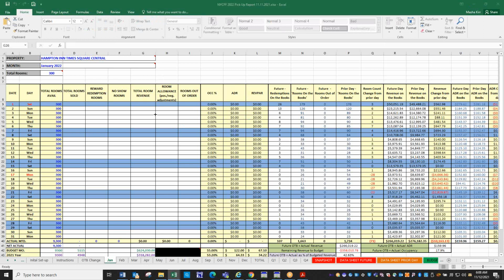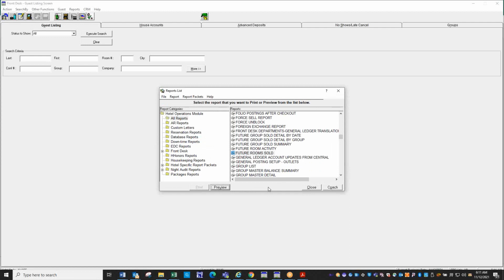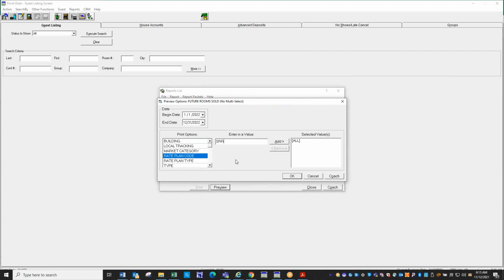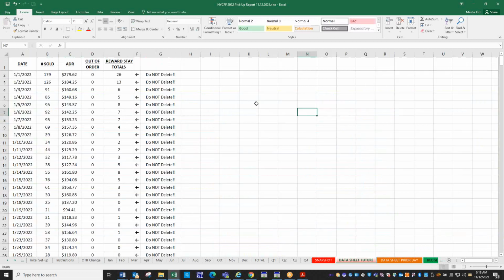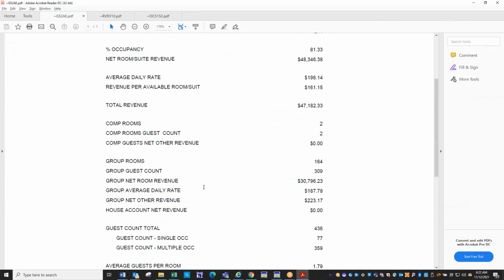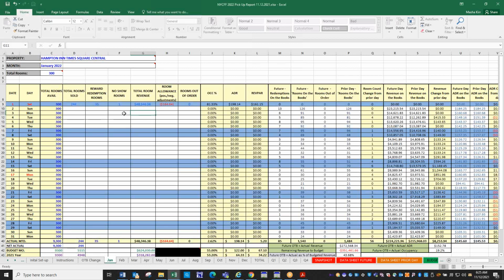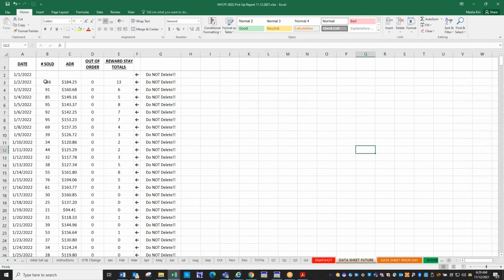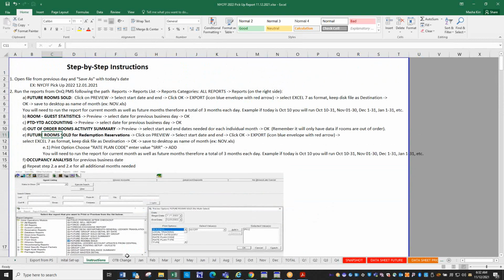2021 11 12 06 06 Hilton 2022 Pickup Report Training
2022 Hilton Pickup Report Training